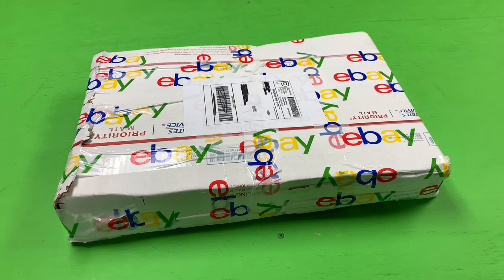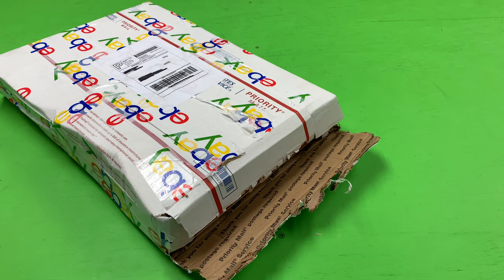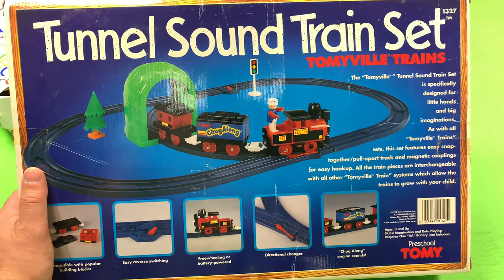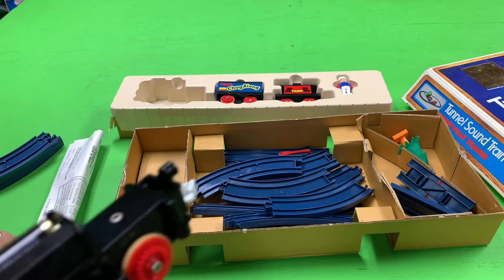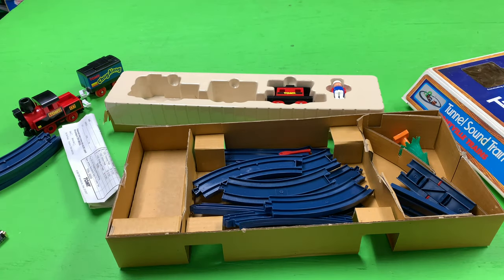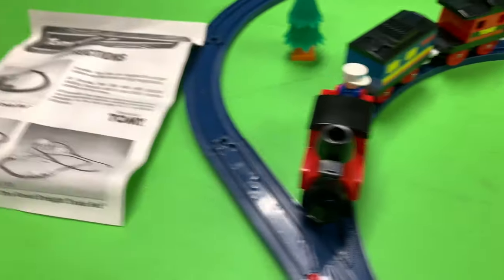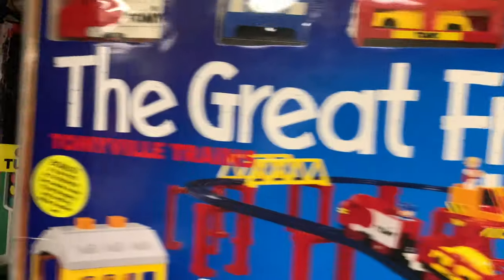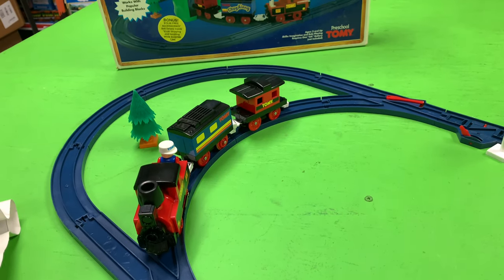Vintage Tomy Train Tomyville Tunnel Sound Train Set - minus the tunnel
Ebay purchase of the Tomy Tomyville Tunnel Sound Train Set. What sound does a tunnel make if nobody sees it?

📭 Fan Mail:
BrickTsar or Train Tsar Fun
66 Fire Tower Rd # 264